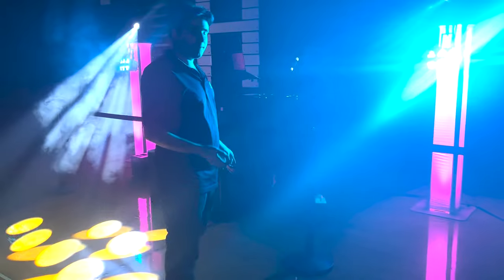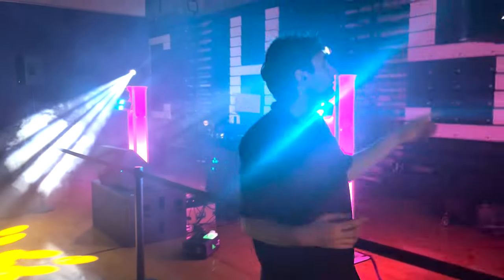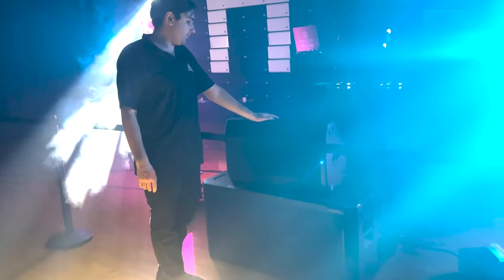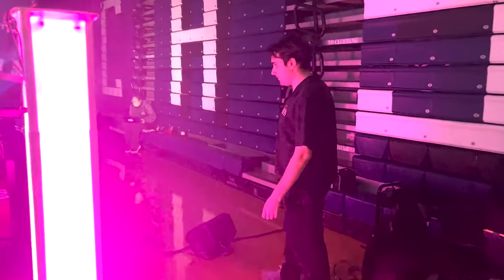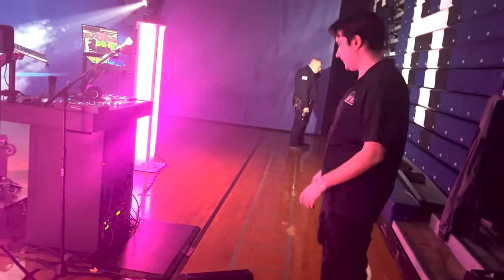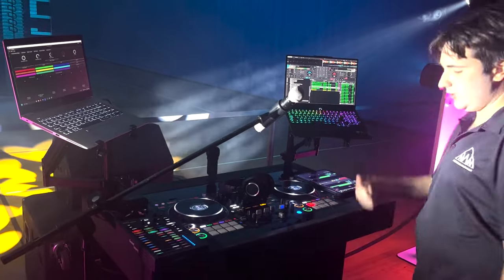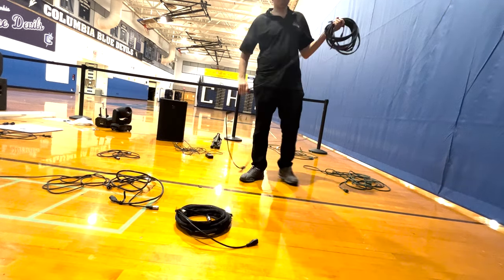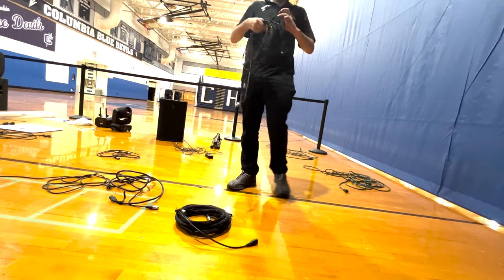DJ GIG LOG | First High School Dance of 2024 - Columbia HS Snow Ball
Hey Guys!
After a short break I am finally back with a brand new gig log! In this video I will be showing you behind the scenes of Columbia High School's 2024 Snow Ball Dance. It was smaller than the Homecoming from a few months ago but that is expected. I also give some pointers and some good new songs to try! Sit back relax and enjoy!

FROM FEBRUARY 19TH TO MARCH 1ST VOTE FOR ME EVERY DAY FOR BEST DJ IN MY AREA!

WANT TO SEE WHATS IN MY SCHOOL CRATES?

I am sharing these crates to help the community out with tried and tested school dance crates that I have developed over the years THAT WORK

You also get first access to my Gig Playlists, School Gig Logs WEEKS IN ADVANCE and New Updates on Crates!

LOOKING FOR GREAT LIGHTING? Check out Both Lighting USA, my Go-To for affordable Uplights and Movers.

Equipment:

Sound:
2x EV ETX 12Ps (Mains)
1x JBL PRX815w (Center Fill)
1x EV Everse 8 (Monitor)
1x JBL STX828s (Subs)
1x Peavey PV2000 (Sub Amp)
1x Pioneer DDJ 1000SRT Controller
1x Behringer XAIR XR12
2x Shure SLX w/Wireless SM58 Handhelds
1x Lenovo Legion Slim 7i Running VDJ 2023 and SoundSwitch (Main Laptop)
1x HP Elitebook 745 G5 Running VDJ 2023, XAir Edit and SoundSwitch (Backup Laptop/Mixer Control)

Misc:
1x Odyssey DJ Studio 40 Black Podium Booth
1x Chauvet Hurricane Haze 2D
1x ADJ Faze Fury